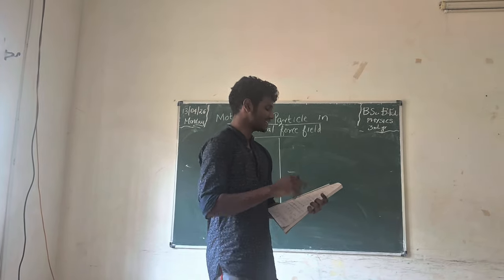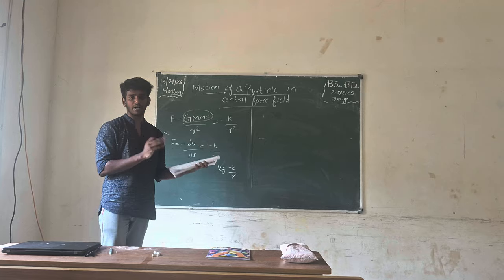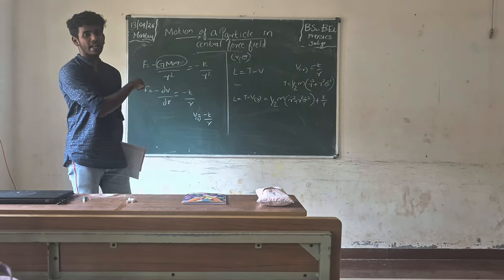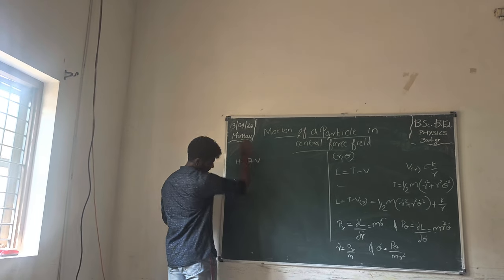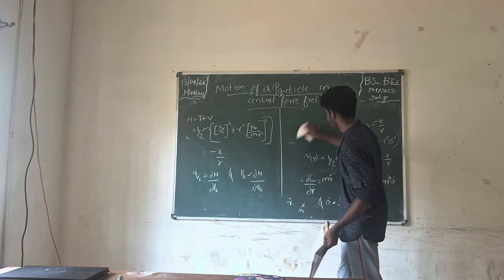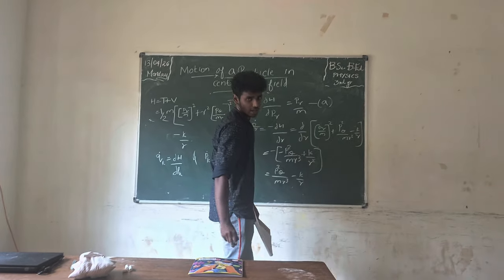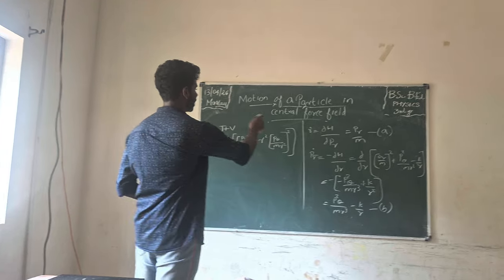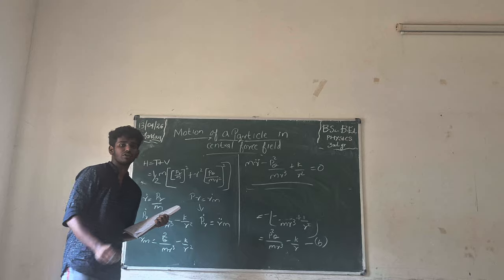Motion of a particle in a central force field